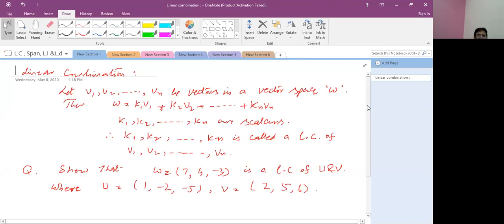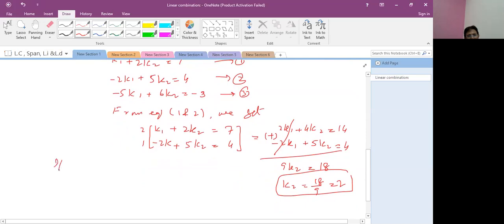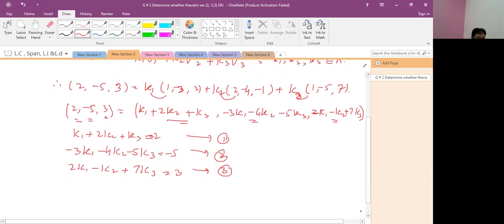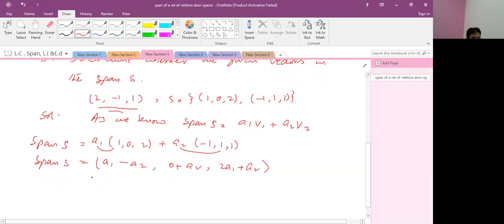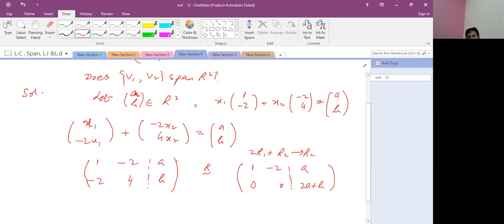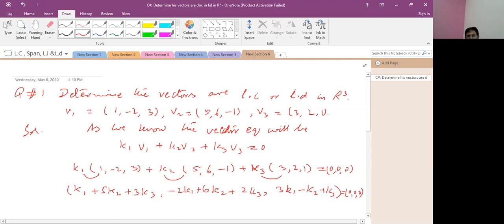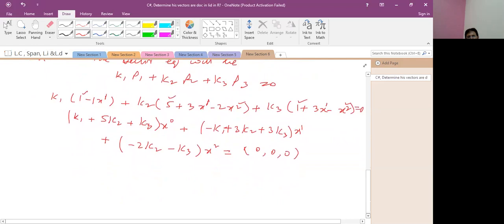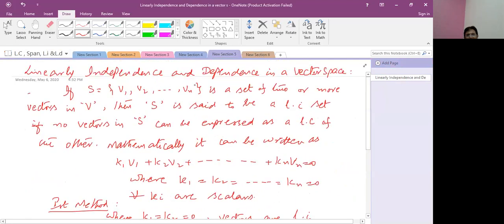zoom Linear Combination, Span of a set of vectors, Linear Independent and Dependent.